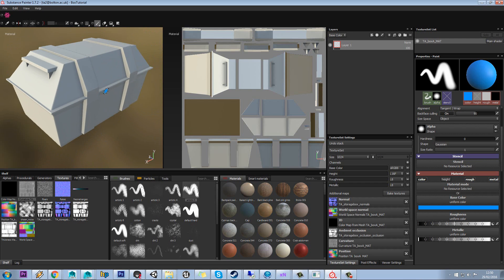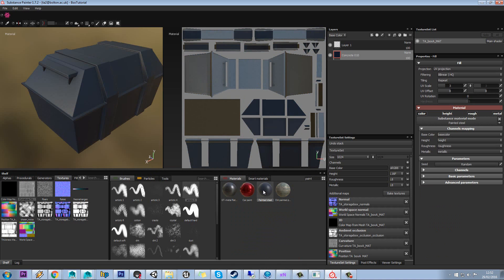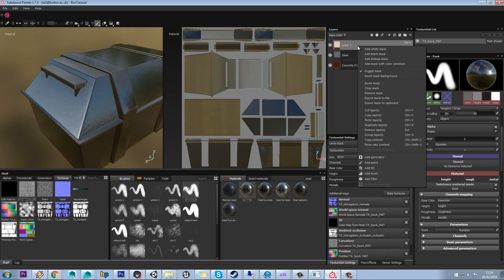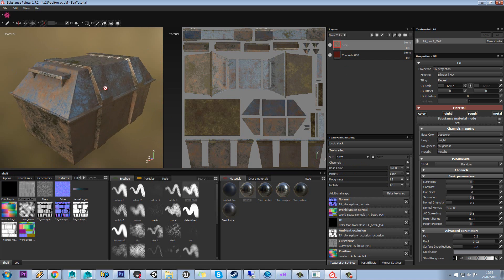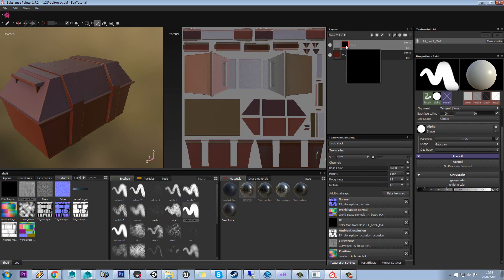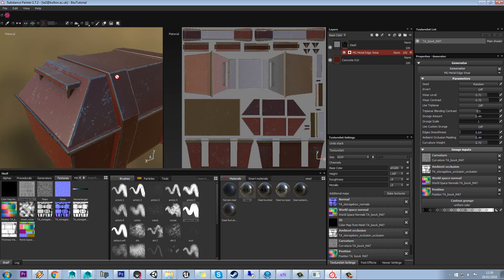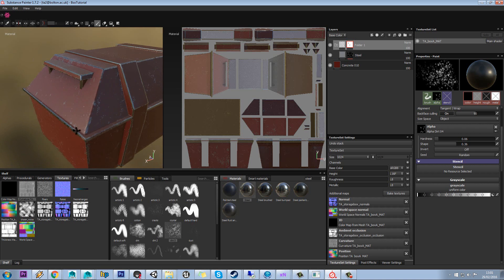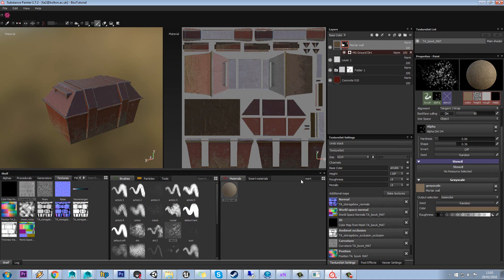Substance Painter - Storage Box Tutorial PT2 - Painting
In this tutorial we start painting the base layers for the storage box, using Substance Painters basic materials and tweaking them